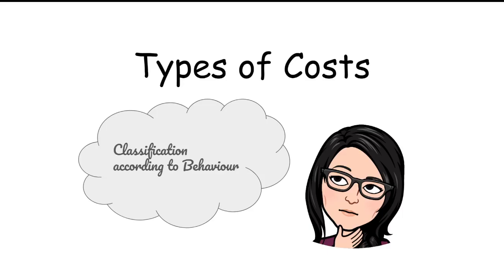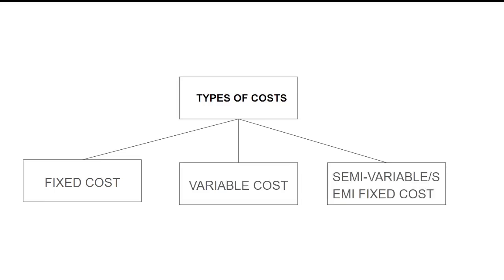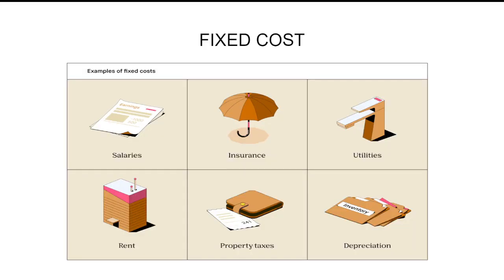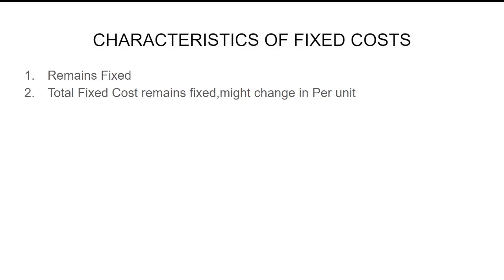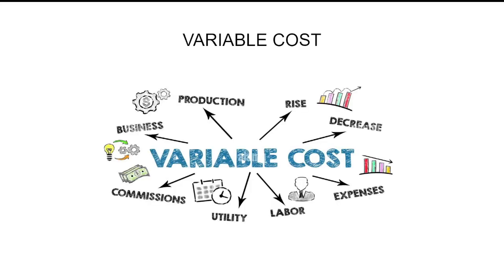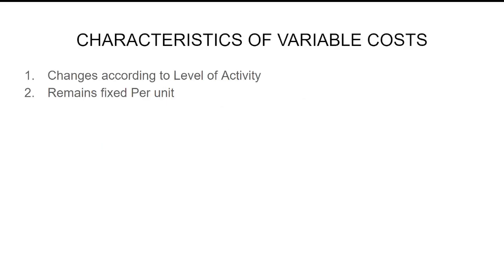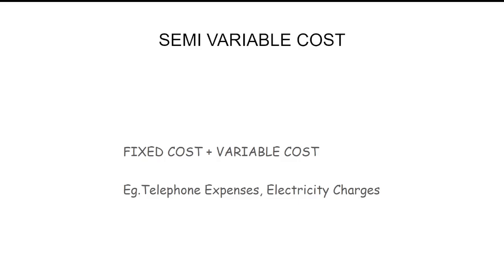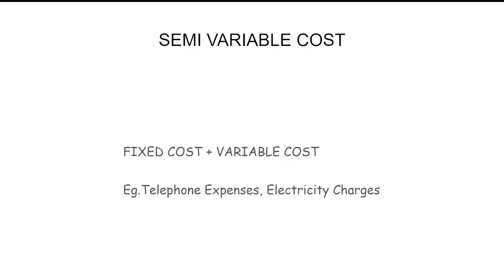Cost Accounting Types of Cost-Classification according to Behaviour- By Prajakta Bapat-Nijasure